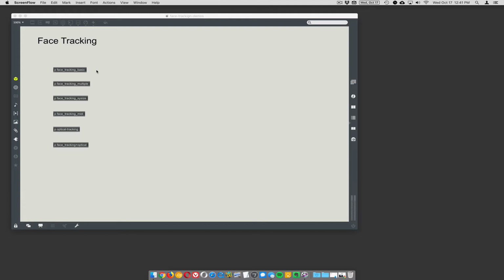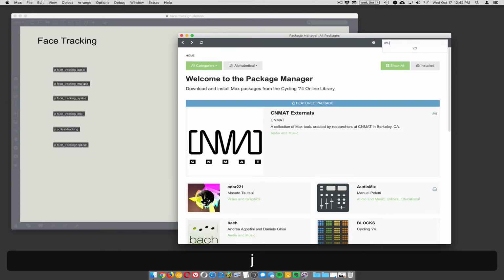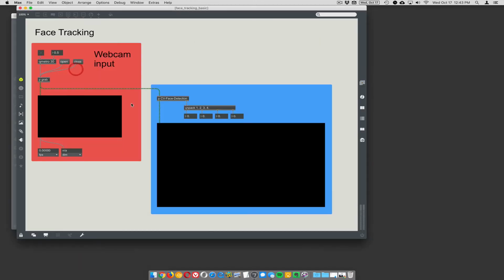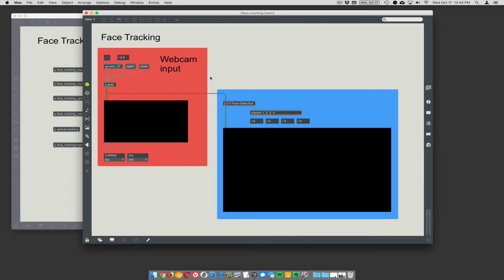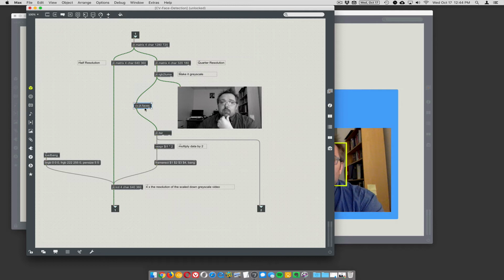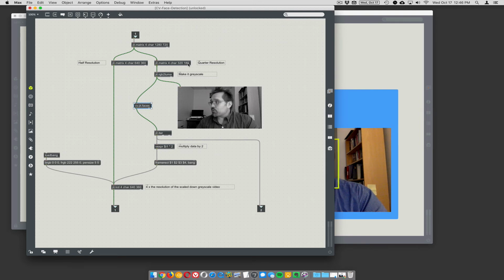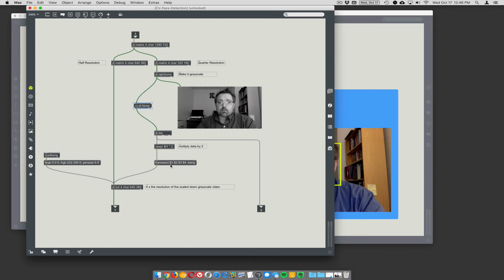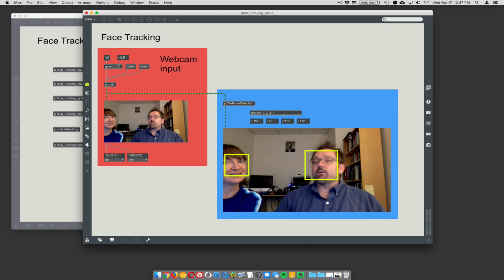Max/MSP - Face_Tracking_Basics